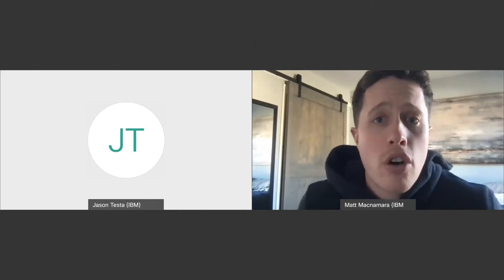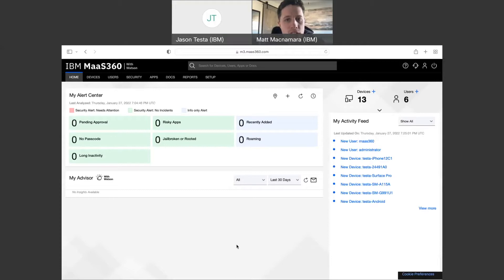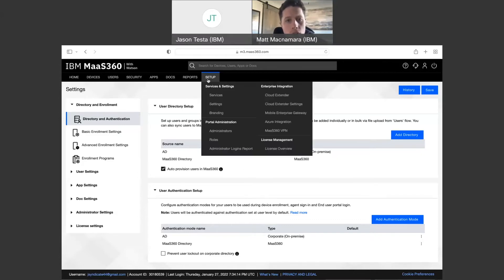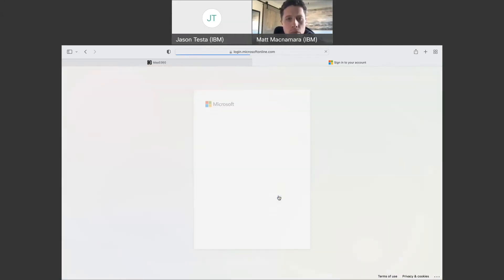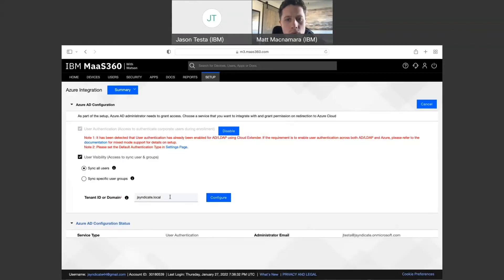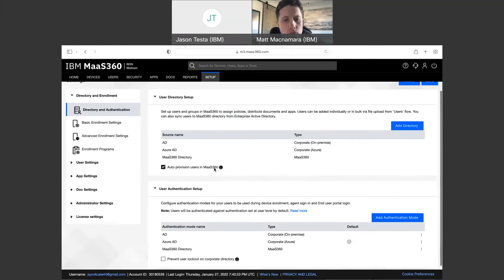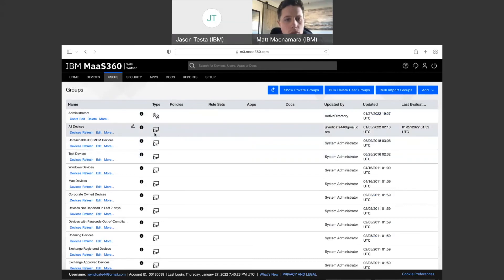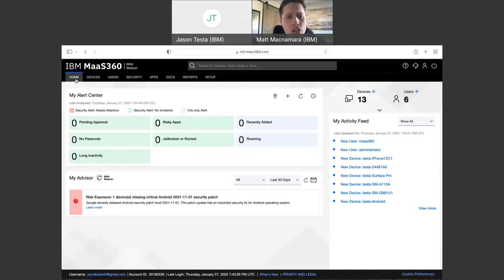How to Setup Azure AD within Your MaaS360 Portal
Watch this video if you need to get Azure AD setup within your MaaS360 portal...couldn't be any simpler!